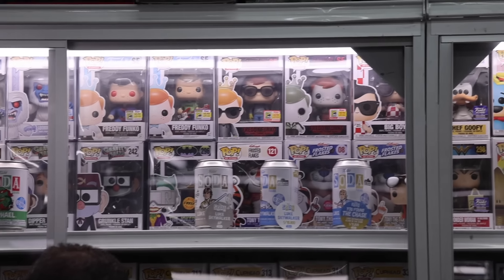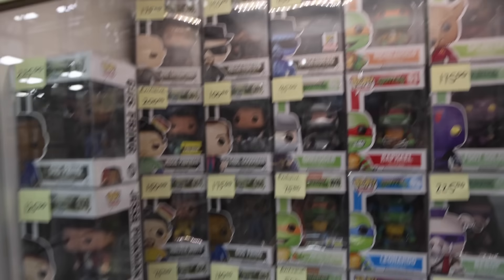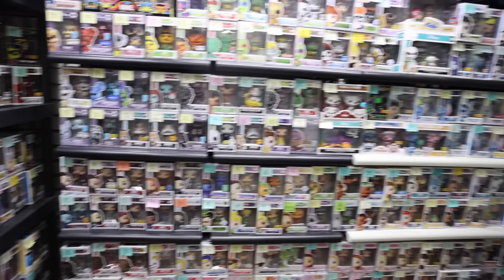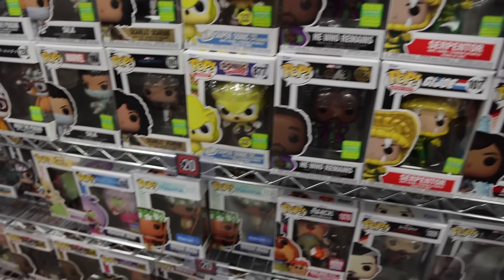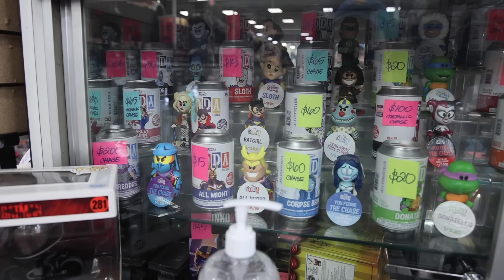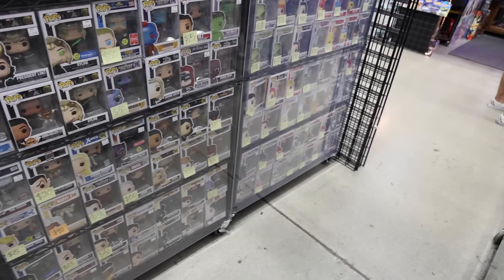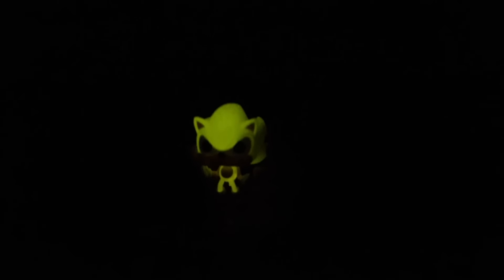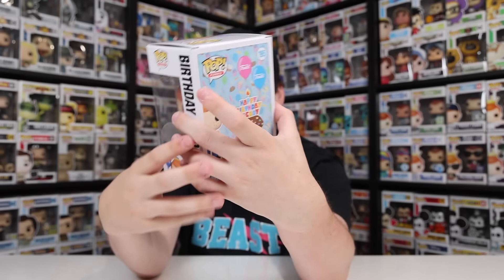Funko Pop Hunting At The Worlds Largest Collectible Store!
Today we are checking out the craziest collectible store in the world, Frank and Son! Full of figures, Funko Pops, Loungefly and more!